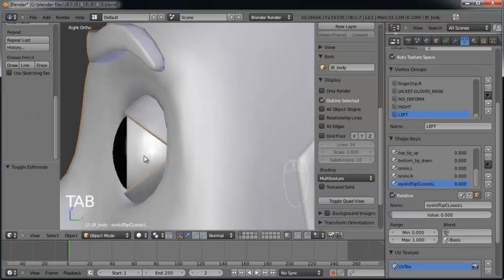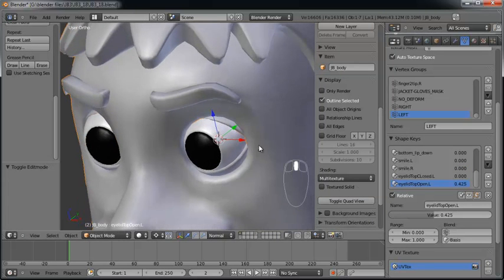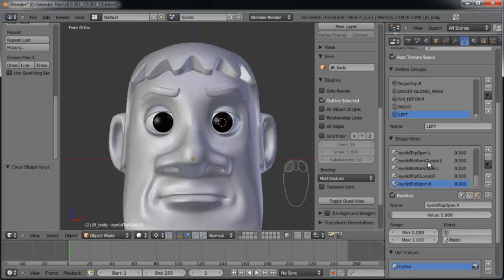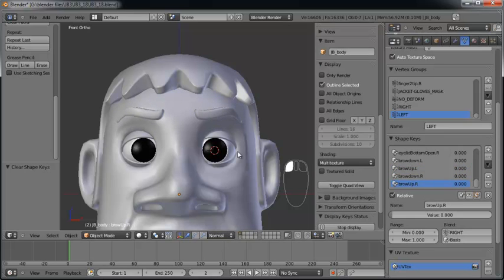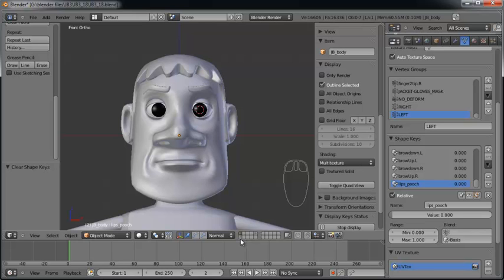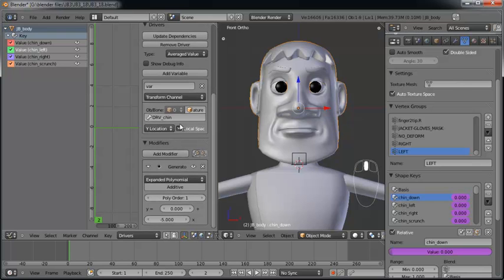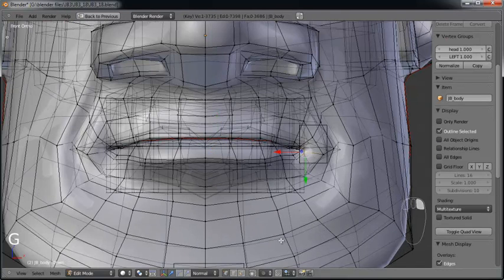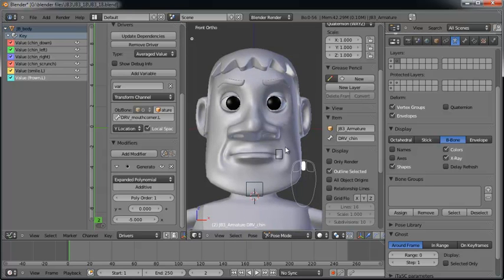Johnny Blender 3 - Pt 18 - Shape Keys for Facial Expressions Pt 2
Part Eighteen of the Johnny Blender 3 Tutorial Series. This episode finishes out the rest of the Shape Keys for the face, and then begins adding bones to the main rig so that they can Drive the Shapekeys.